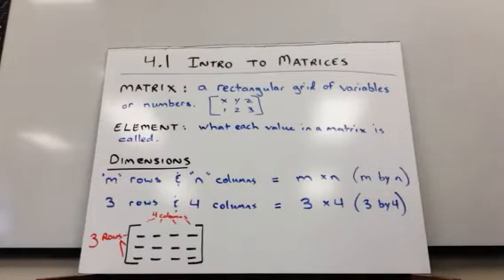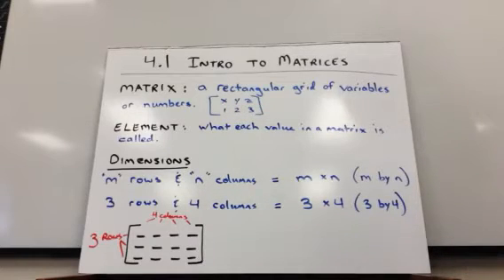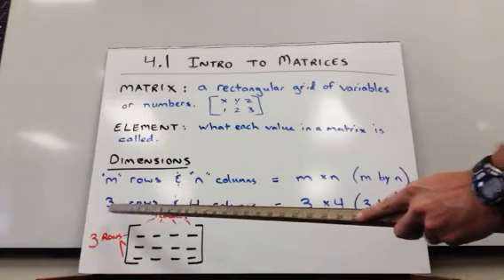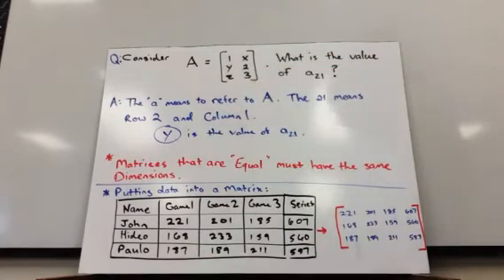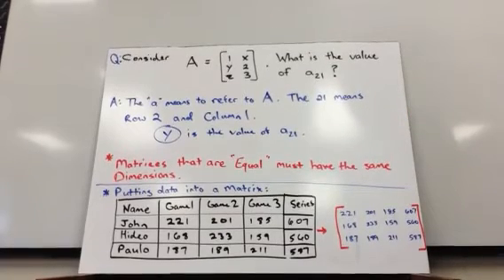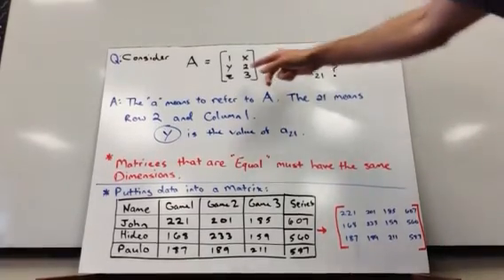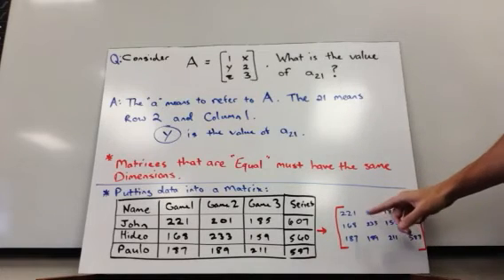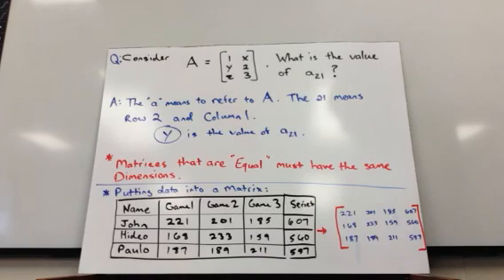4.1 Introduction to Matrices